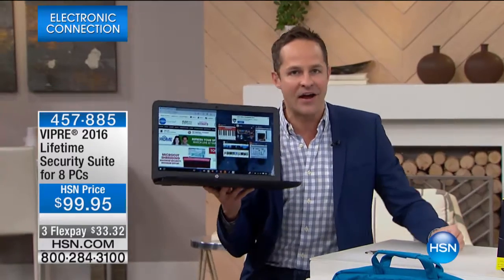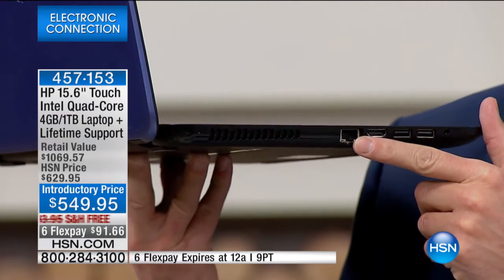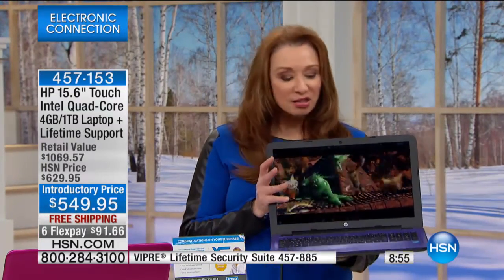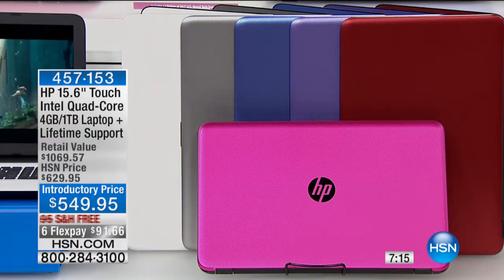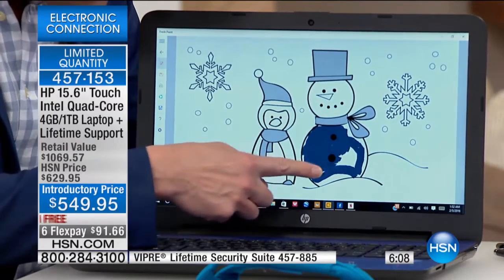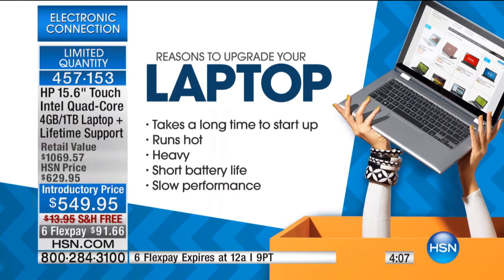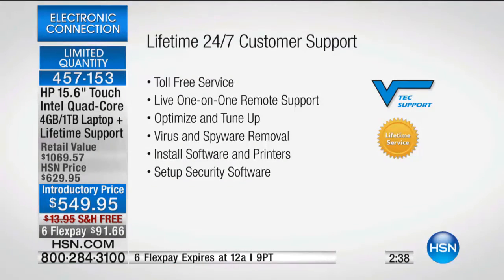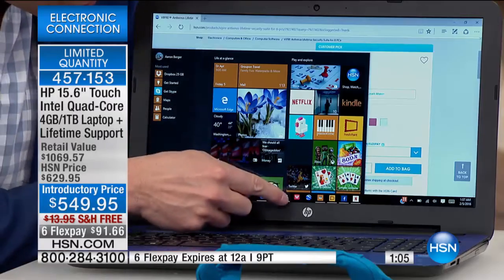HP 15" Touch QC 4GB/1TB Laptop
HP 15.6" Touchscreen LED, Intel QuadCore, 4GB RAM, 1TB HDD Windows 10 Laptop with Software, Services and Lifetime Support
Get in touch with your inner digital diva. This goto HP laptop gives you...